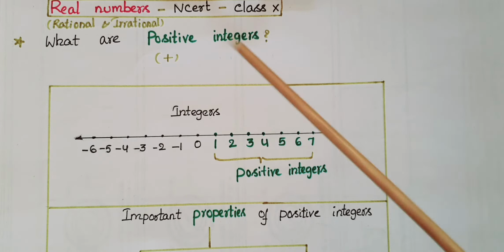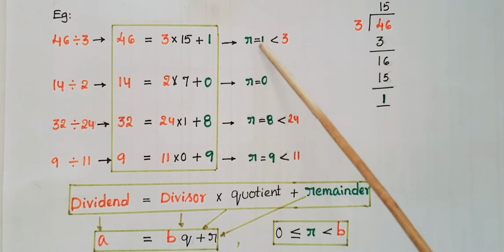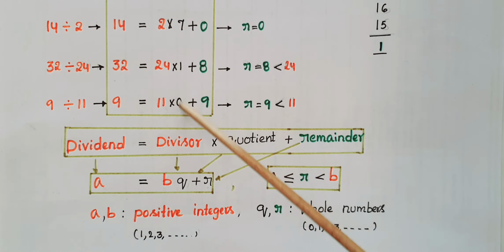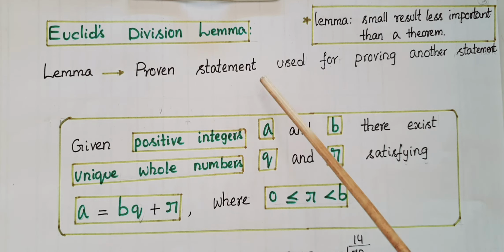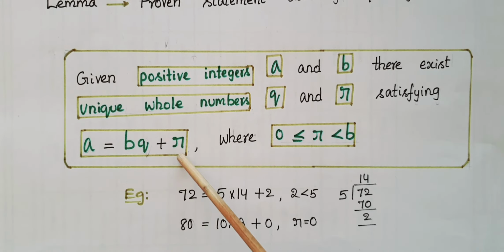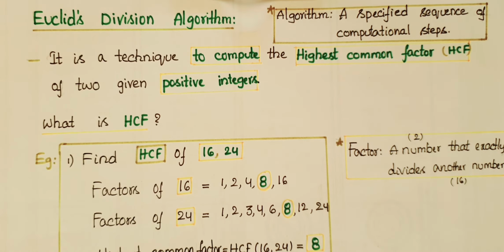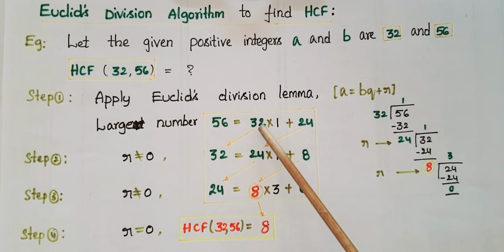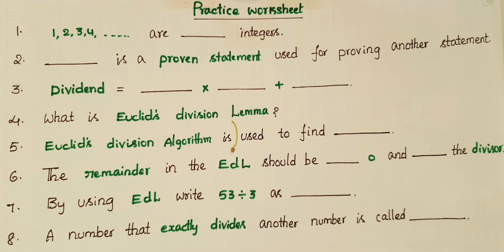Euclid's division Lemma and Algorithm to find HCF- Positive integers-Real Numbers- Class10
In this video we will learn about Euclid's division Lemma and Euclid's division Algorithm to find HCF .